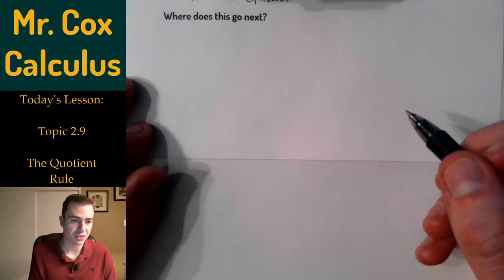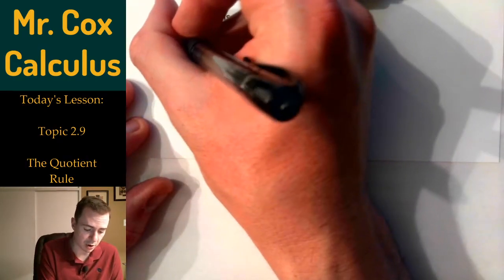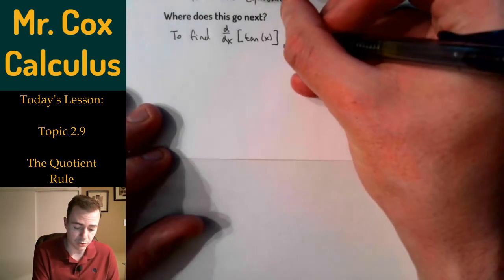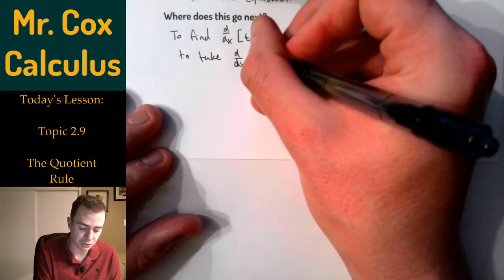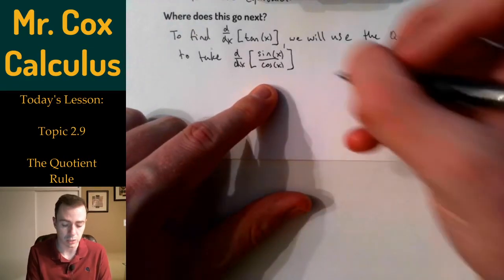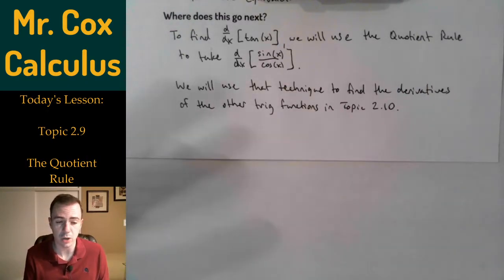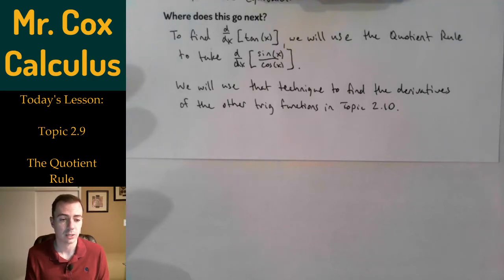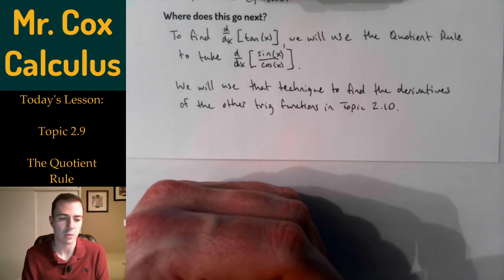Topic 2.9: Where does this go next?